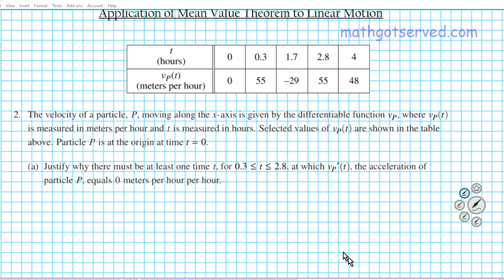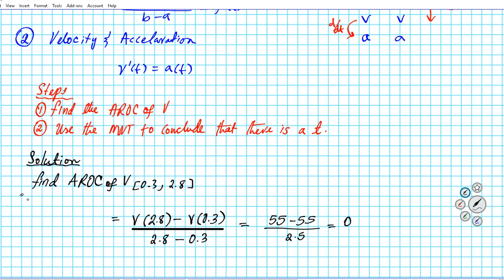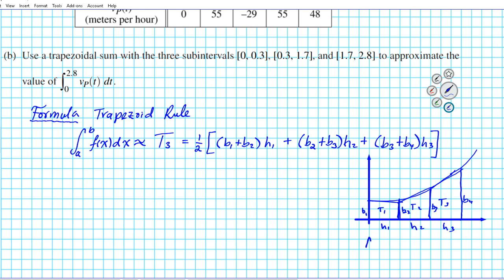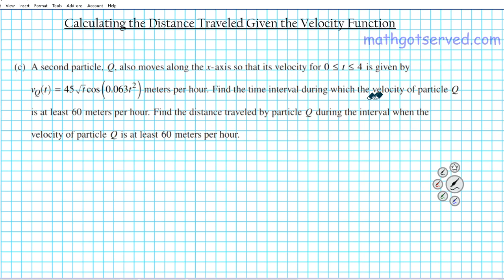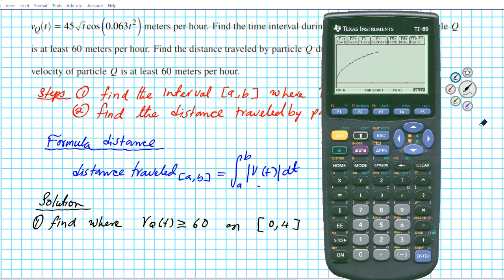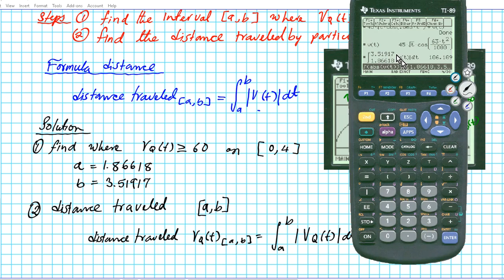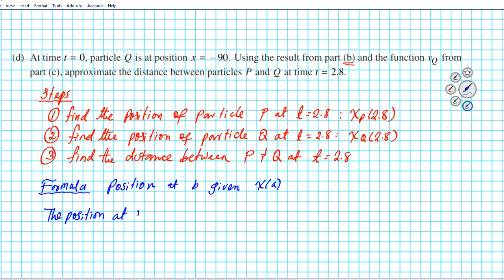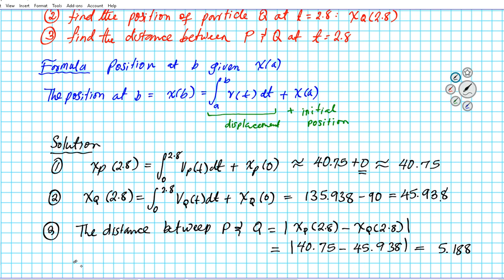2019 Ap calculus FRQ #2 Position Velocity Acceleration Mathgotserved Explained collegeboard free res